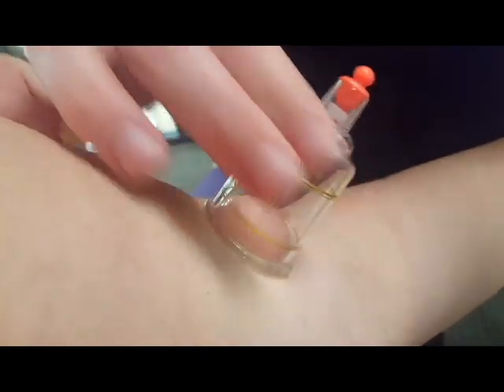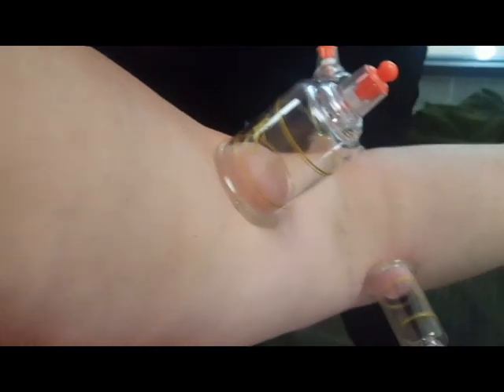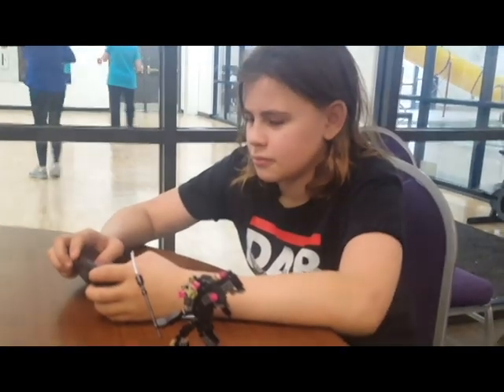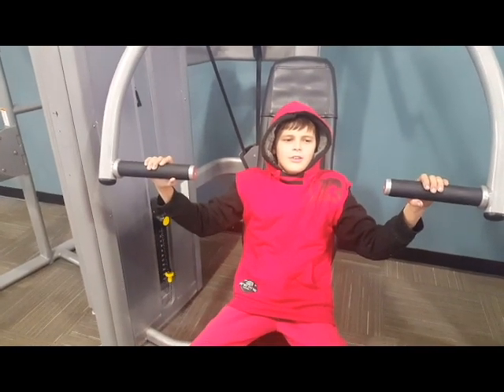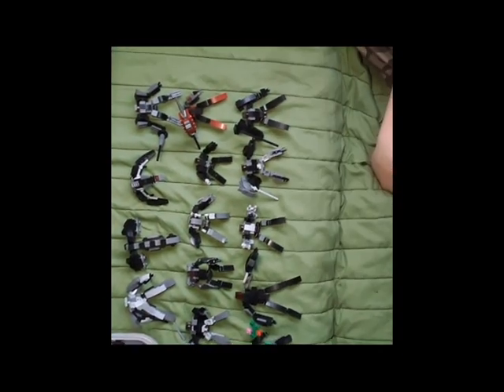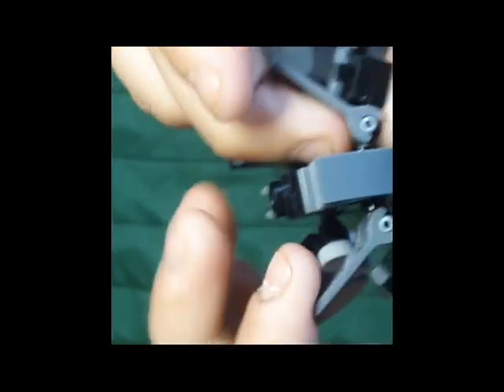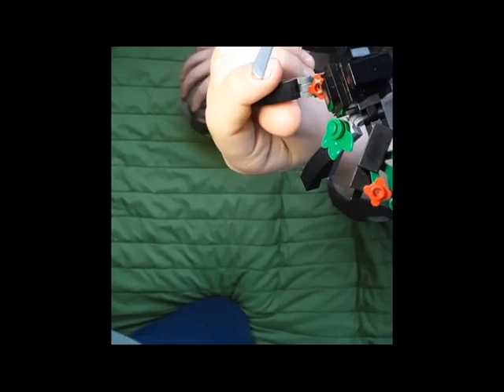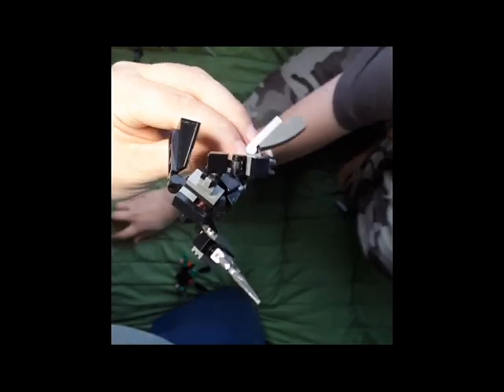Physical Therapy, Cupping, and some Lego MOCs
Welcome to Little Zebra Dragons. My two boys and I adventure full time in our RV with our cats. We have chosen this as our new normal as a way to be able to spend more time together enjoying life as a family.